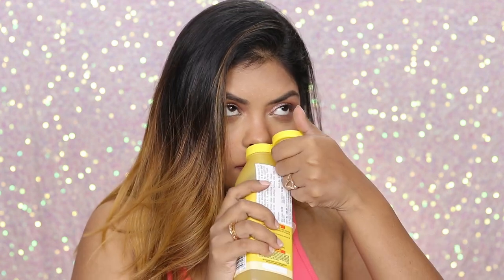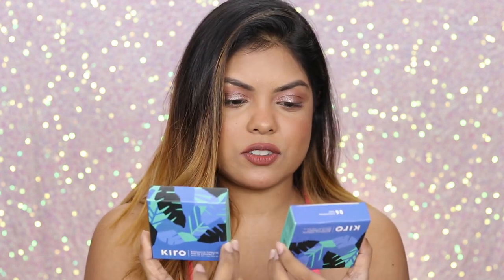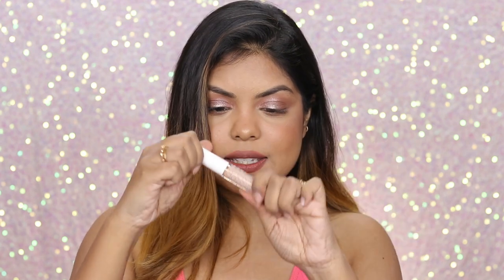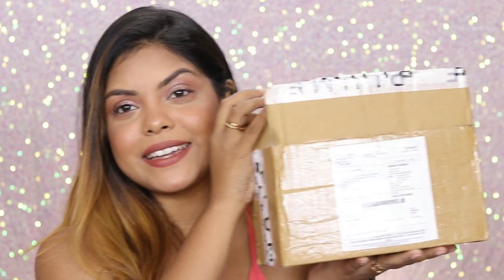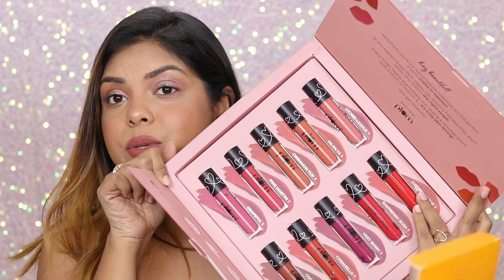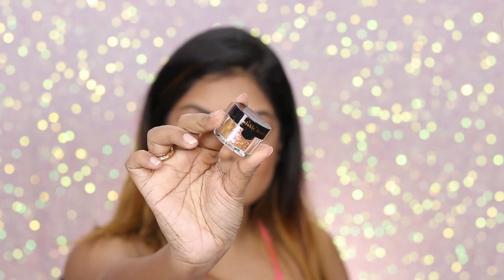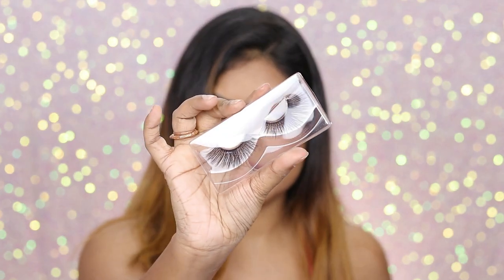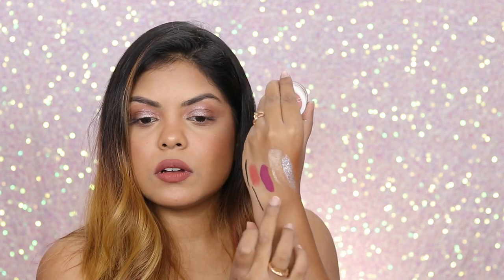HUGE PR UNBOXING | PLUM | GARNIER | PAC | KAY BEAUTY | MAMAEARTH & MORE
My Equipment -
Camera - Canon 80D
Lens - Canon 50mm
Lights- soft box
Mic- Boya Lapel
Background light- Simpex 270

TAKECARE